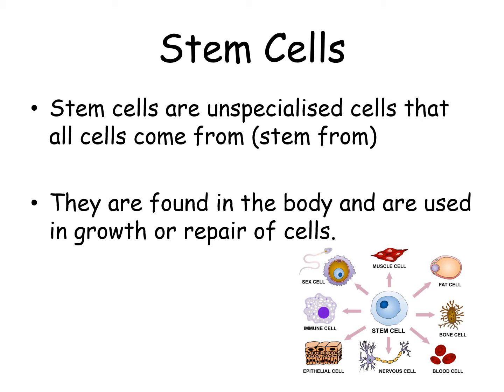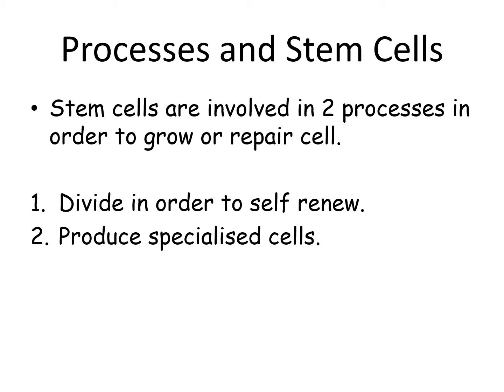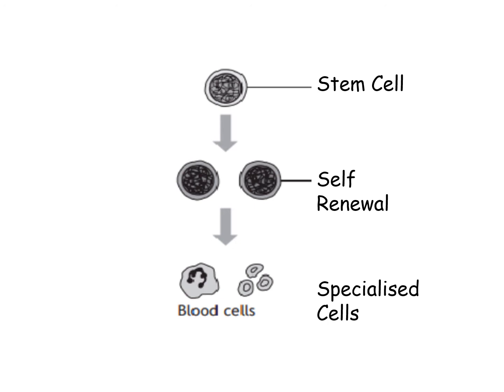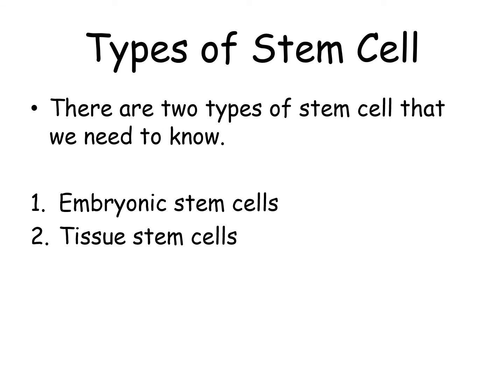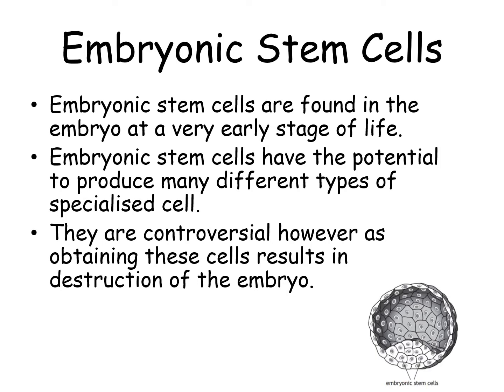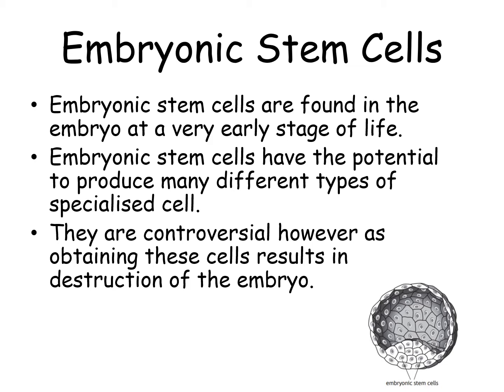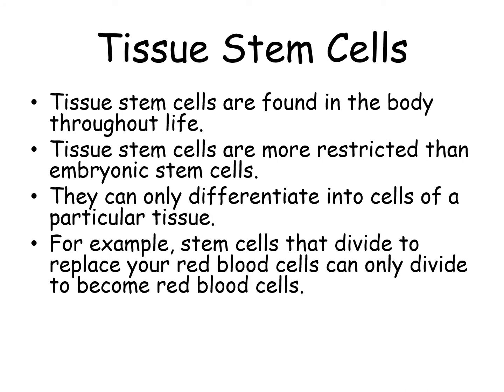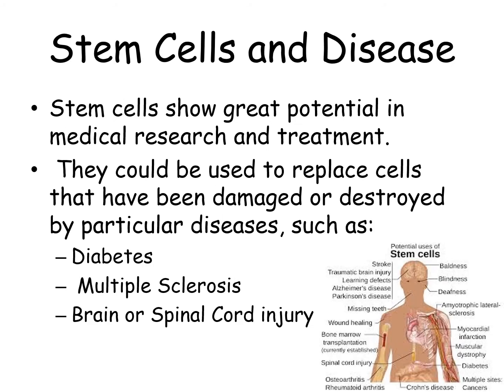National 5 - Stem Cells